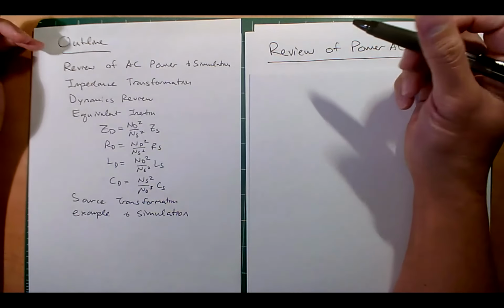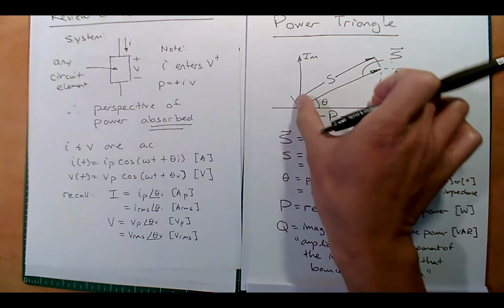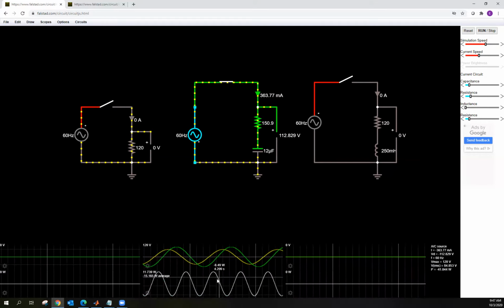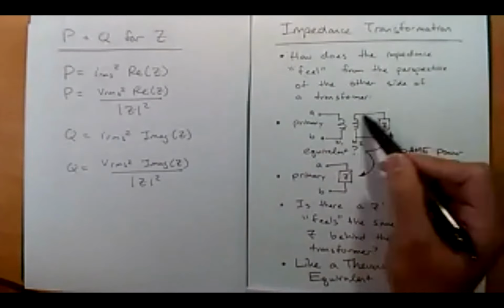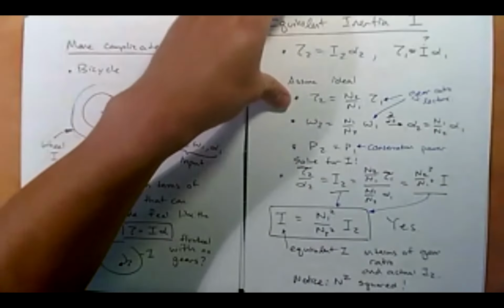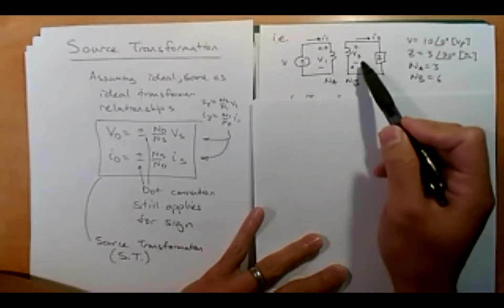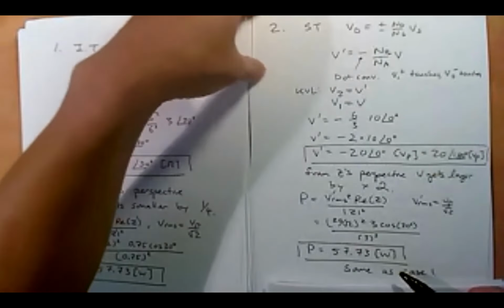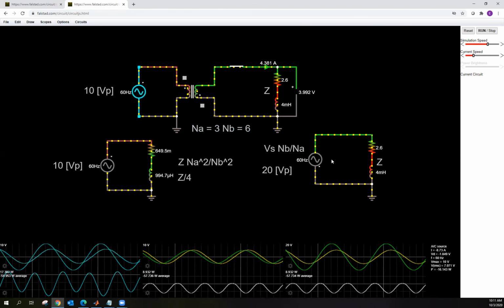ET 350 Lecture 13 AC Power Review Impedance and Source Transformation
Topics Covered:
     AC Power Review
     Apparent, Real, Reactive Power
     Impedance Transformation
     Source Transformation